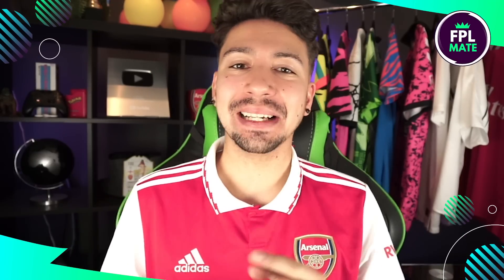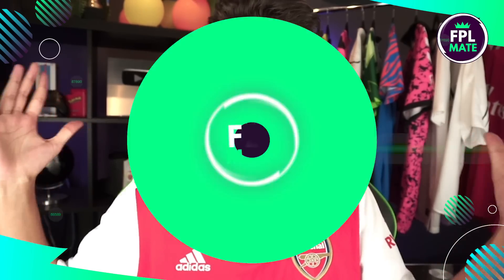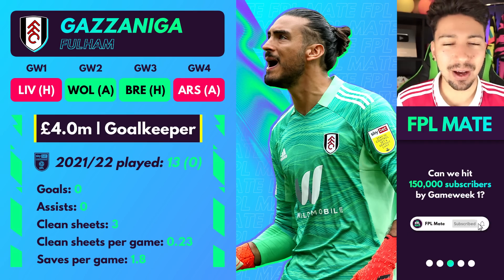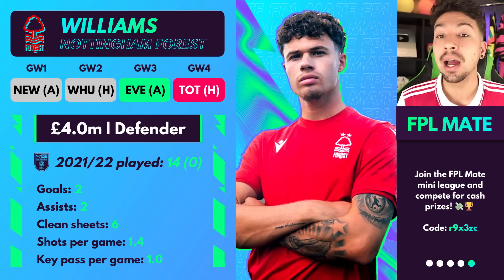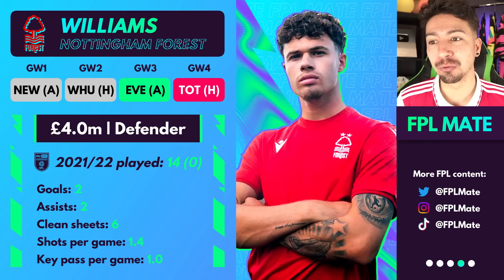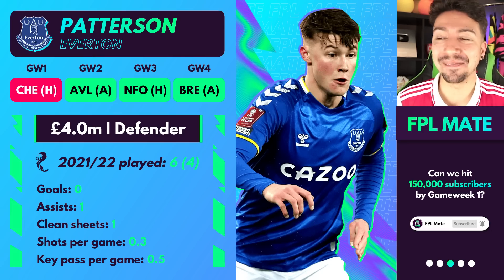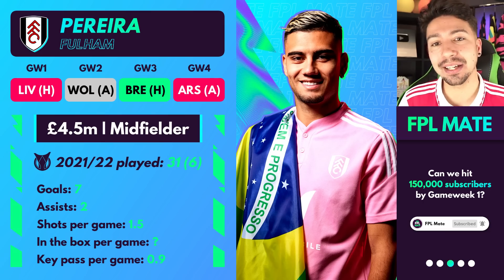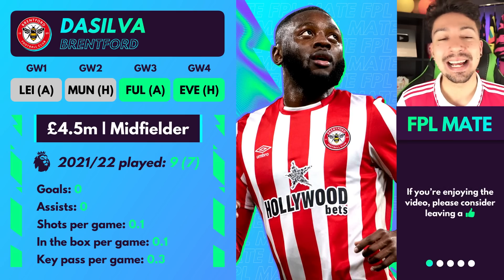FPL 2022/23 | THE BEST PLAYERS FOR YOUR BENCH! | Cheap £4.0m and £4.5m in Fantasy Premier League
These ultra cheap, bargain, budget enablers Fantasy Premier League players can actually score you points.

On your squad bench in your FPL draft, I recommend picking some players that are the cheapest price possible. That part is easy, just pick £4.5m forwards, £4.5m midfielders, £4.0m defenders and £4.0m goalkeepers. What is more difficult is picking players that will actually score FPL points, and that's where this video can help, give advice and tips.

️⚽️ FPL Mate league code: r9x3zc